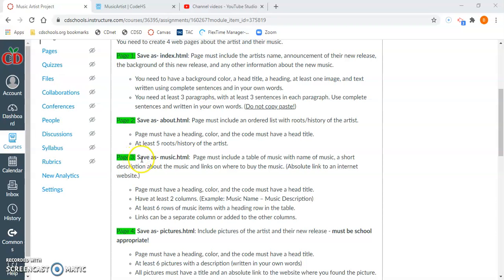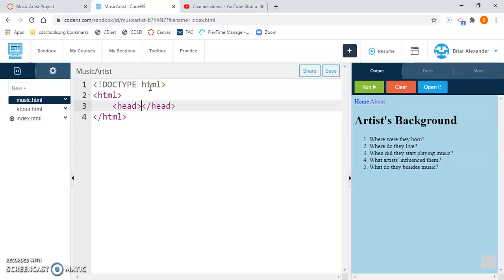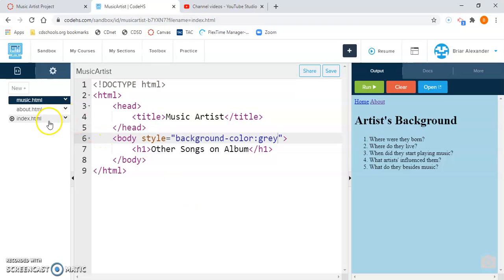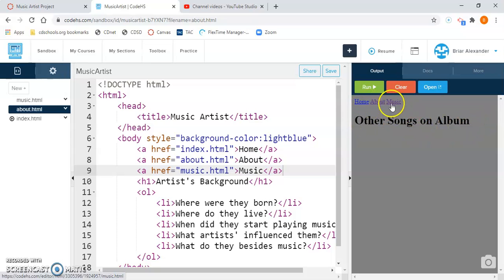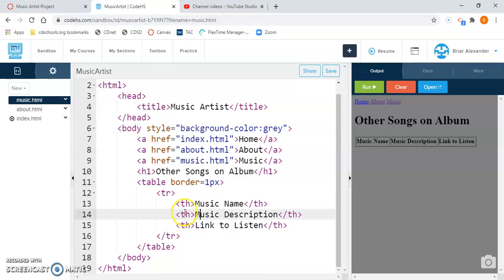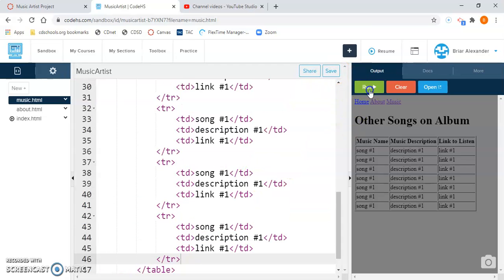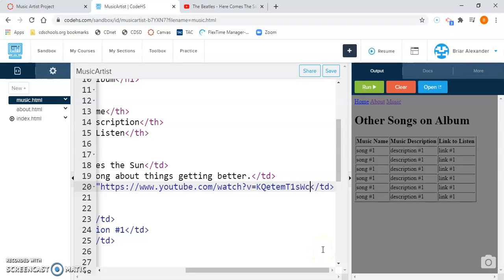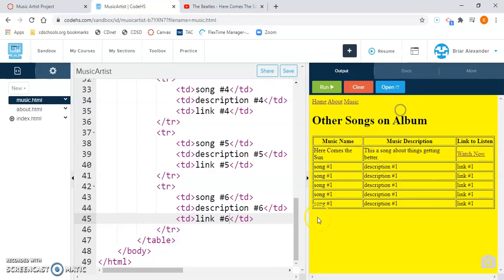Music Artist Music Page